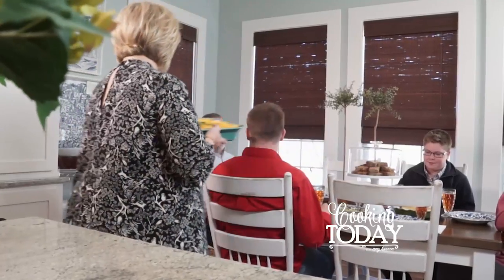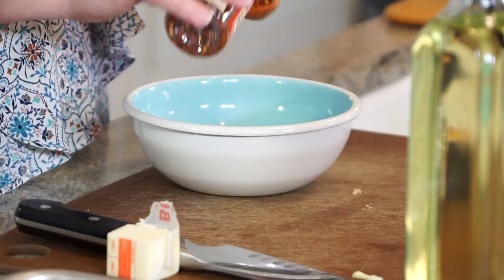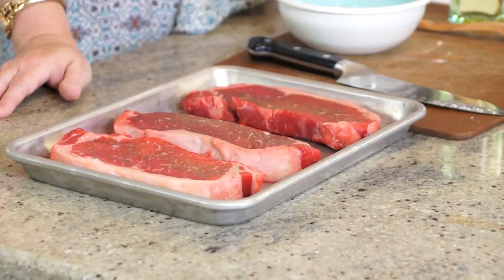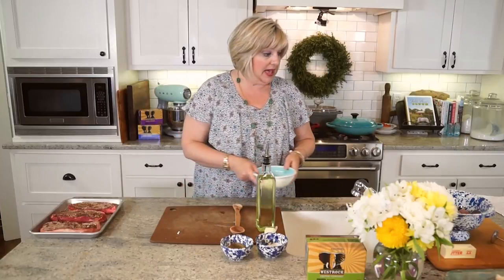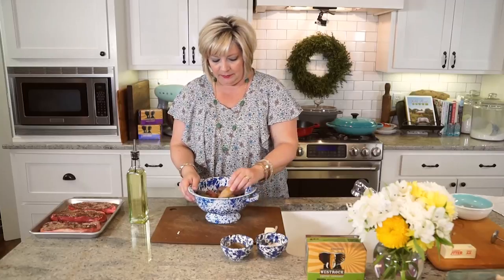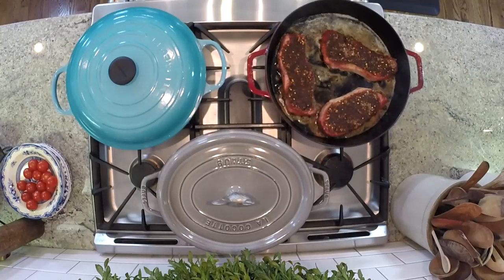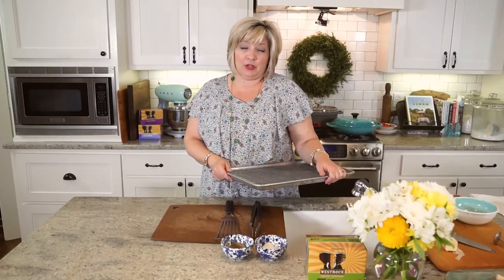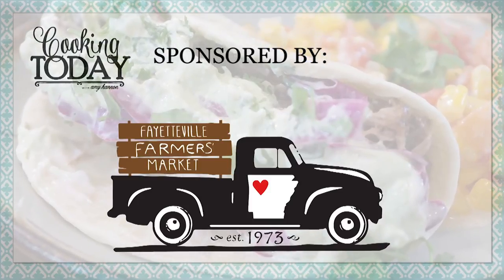SPICY COFFEE RUBBED STEAKS WITH DILL FINGERLING POTATOES- WESTROCK COFFEE RECIPE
SPICY COFFEE RUBBED STEAKS WITH DILL FINGERLING POTATOES (WESTROCK COFFEE FEATURE RECIPE)

Serves 4

4 10oz New York Strip steaks
Olive oil

teaspoons brown sugar
4 teaspoons black pepper
4 teaspoons salt
2-4 teaspoons red pepper flakes (according to the spice level you prefer)
4 teaspoons garlic powder
4 teaspoons smoked paprika
1 Kcup (or 5 teaspoons) Westrock coffee grounds

2lbs fingerling potatoes, rinsed with skins on
2 Tablespoons unsalted butter
1 Tablespoon olive oil
1 teaspoon salt
½ teaspoon pepper
Several tablespoons fresh dill, chopped

Pat steaks dry, lay on a sheet pan, and refrigerate uncovered for several hours.
Make the rub by mixing all spices together; set aside.
Remove steaks from the refrigerator, rub with only a little olive oil, and season both sides generously with dry
rub. Allow to set for an hour so the seasoning can soak in and flavor the meat.
To grill outside, sear steaks on both sides in a preheated grill. Cook a total of 15 minutes or so until the internal
temperature reaches your desired doneness.
To cook inside, sear both sides of the steak in a preheated cast iron skillet on high heat. 12 minutes per side.
Remove to a sheet pan lined with a metal rack, and bake for 35
more minutes in a 500F oven or until the internal temperature reaches your desired doneness.
Tent with foil and allow to rest for 10 minutes before serving.
For the potatoes, drizzle olive oil and 2 Tablespoons of butter in the bottom of a heavy pot with a lid over medium low heat. The pot should be big enough that the potatoes lay in almost a single layer, rather than being piled in on top of each other. Put potatoes in the pot, season with 2 teaspoons of salt, return lid, and allow to cook/steam/saute in the covered pot for about 25-30 minutes or until tender. Occasionally shake the pot to keep the potatoes from burning on the bottom. Turn off heat and let rest for 5 more minutes. Stir in fresh dill. Serve warm.